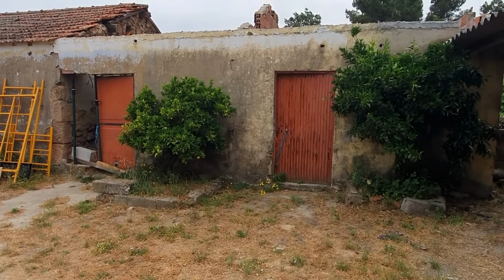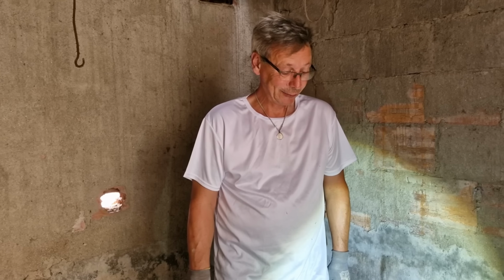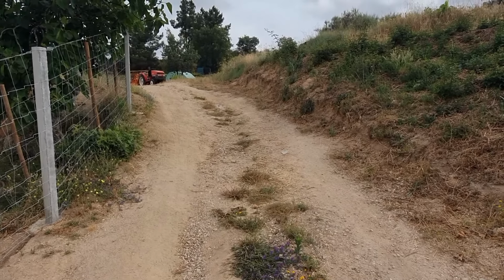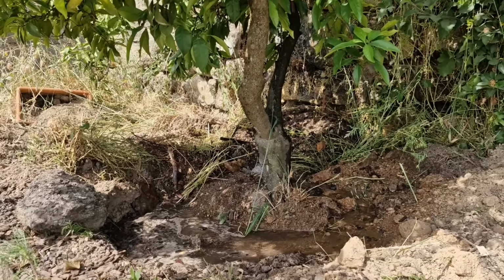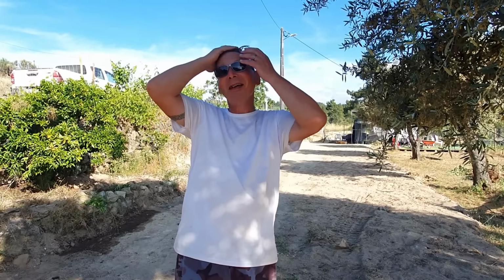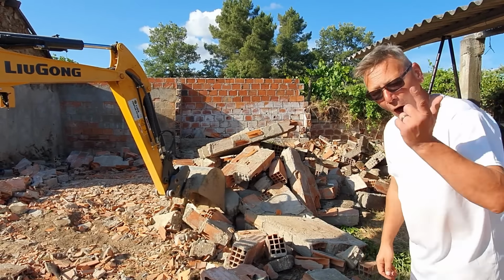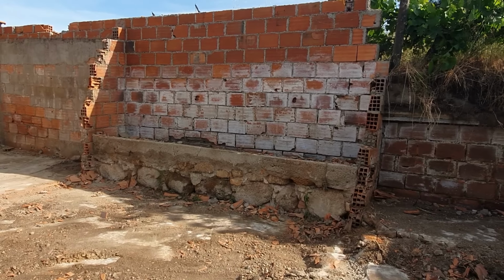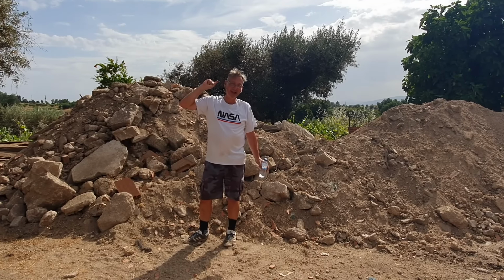We had to demolish our farmhouse in Portugal! - Episode 48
We Did It! Farmhouse Demolition Milestone with Digger Power | Homestead Renovation in Portugal 🇵🇹🚜

It’s a huge step forward—we finally demolish our old farmhouse using the raw power of a digger! This major milestone on our Portugal homestead journey brings excitement, challenges, and a lot of rubble.

In this episode:

Digger demolition of our original farmhouse

Farm track maintenance and smoothing

A heartfelt effort to save a beloved orange tree

Big questions: Have we taken on too much? What do we do with all the rubble?

If you’re into homesteading, off-grid living, farm life in Portugal, or just love a good renovation story—this one’s for you.